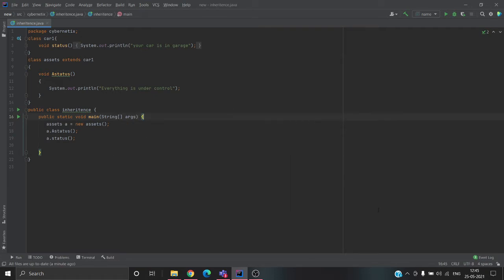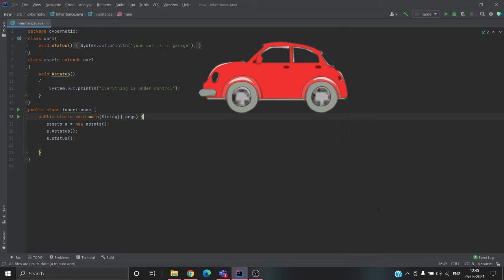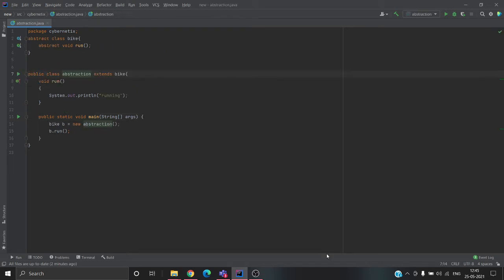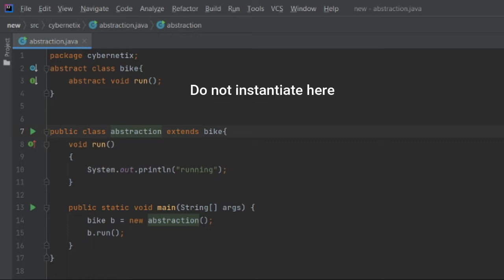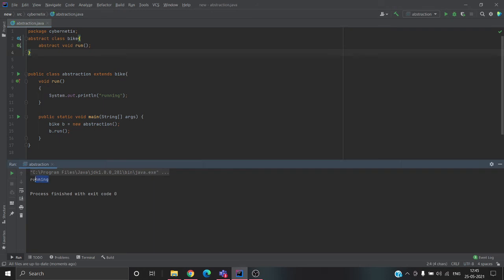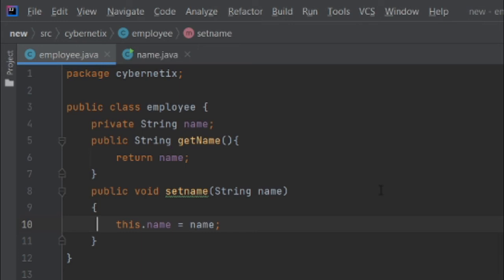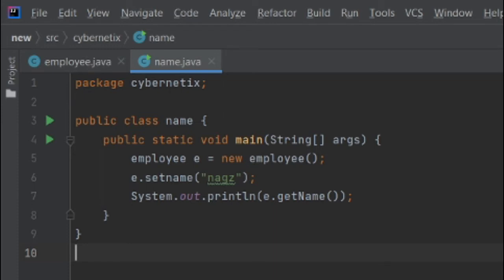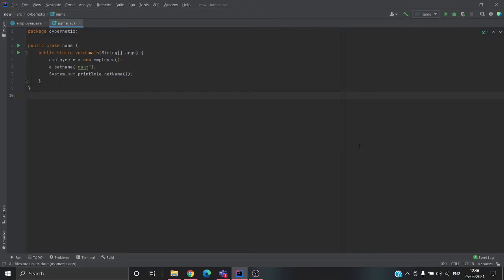Java tutorial - for beginners : #10 Abstraction and Encapsulation.